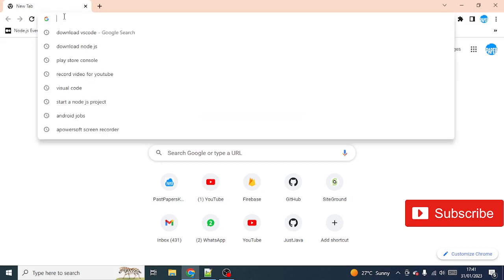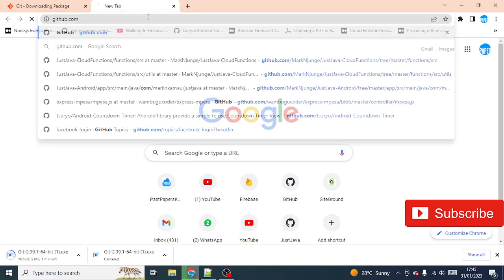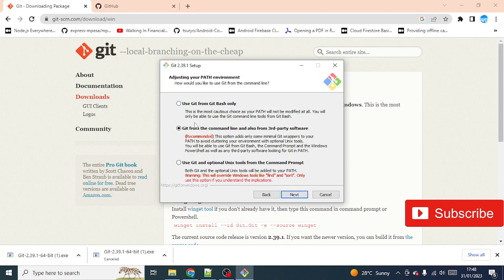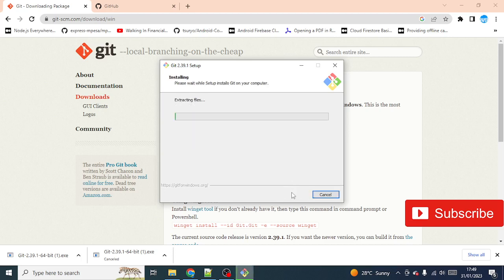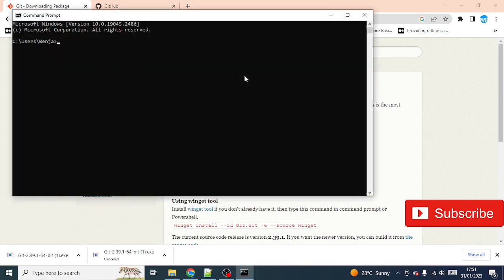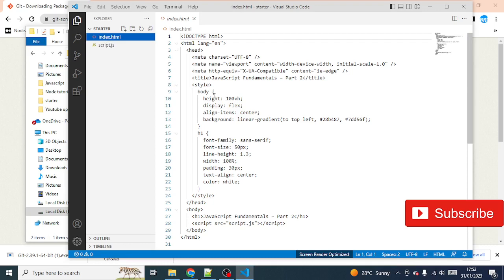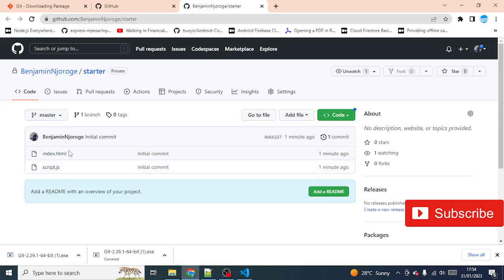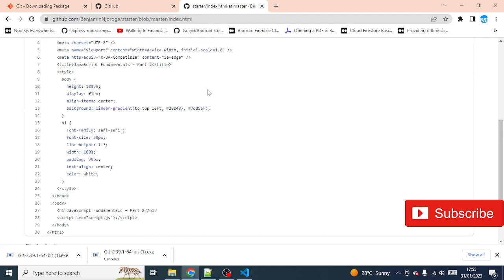Upload your first project to github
How to upload sample code to github